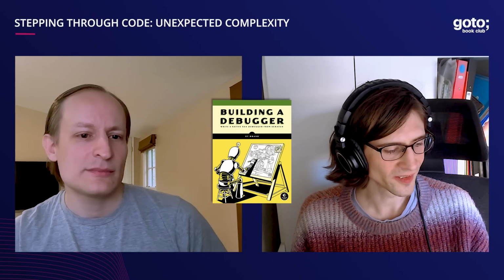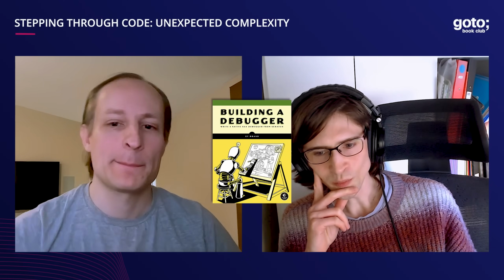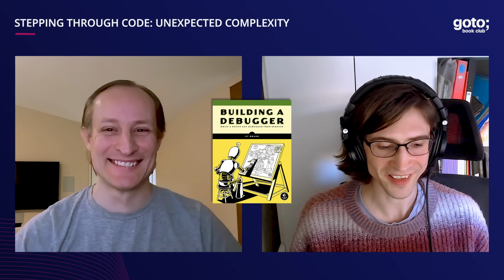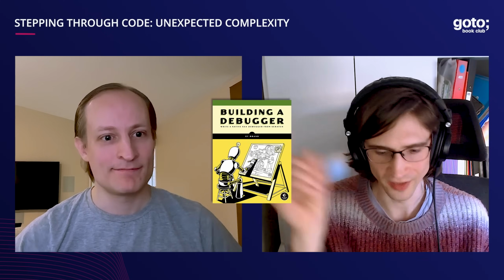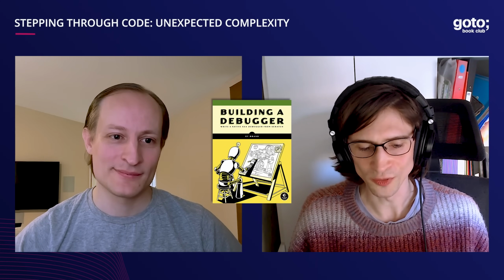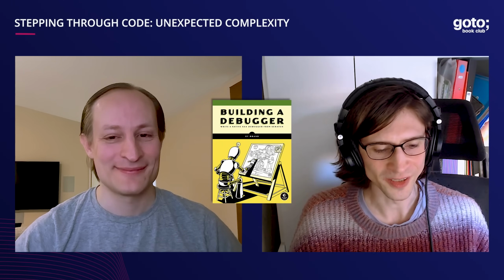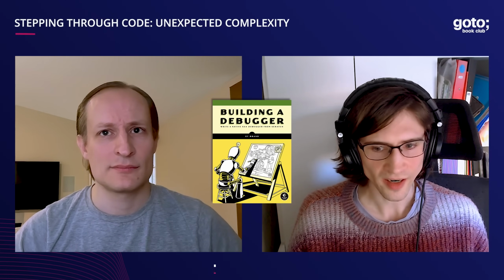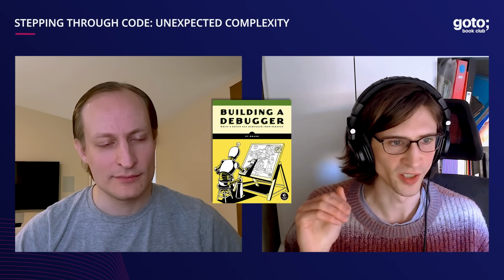Building a Debugger • Sy Brand & Tim Misiak • GOTO 2025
Sy Brand - Author of "Building a Debugger" and C++ Developer Advocate at Microsoft @SyBrandPlusCats
Tim Misiak - Systems Engineer at Datadog and Co-Founder of Augmend @timmisiak

RESOURCES
Sy

DESCRIPTION
Tim Misiak interviews Sy Brand about their book "Building a Debugger". Sy, who works as a Microsoft C++ developer advocate with a background in GPU compilers and debuggers, discusses how implementing a debugger offers profound insights into computer systems.

The conversation explores the unexpected complexities of debugging fundamentals like stack unwinding and code stepping, comparing approaches between Windows and Linux systems. They examine how debugging interfaces have evolved over time and the challenges posed by backward compatibility and language evolution.

Sy highlights areas for future advancement in debugging, particularly time travel debugging for non-deterministic issues and better tools for debugging optimized code. Throughout the interview, both experts share fascinating technical details that reveal why debugger implementation serves as an excellent path to deeper understanding of operating systems and hardware.

TIMECODES
00:00 Intro
00:46 How understanding systems unlocks better software
11:42 Rethink debugging: Fixing ptrace, DWARF & adapting to modern languages
21:03 Stepping through code: Unexpected complexity
32:38 The future of debugging
37:06 Outro

RECOMMENDED BOOKS
Sy Brand • Building a Debugger •
Cathy O'Neil • Weapons of Math Destruction •
Jonathan B. Rosenberg • How Debuggers Work •
Nora Sandler • Writing a C Compiler •